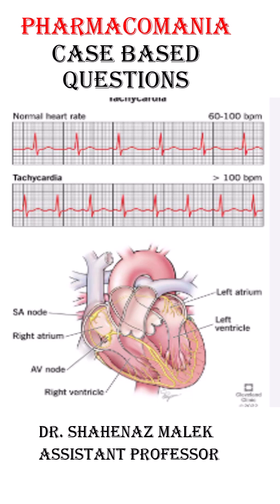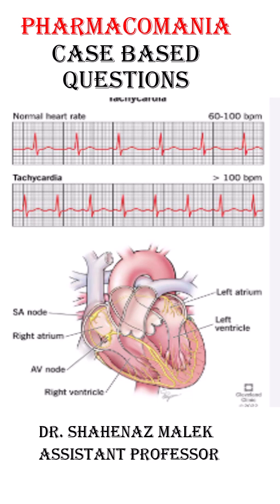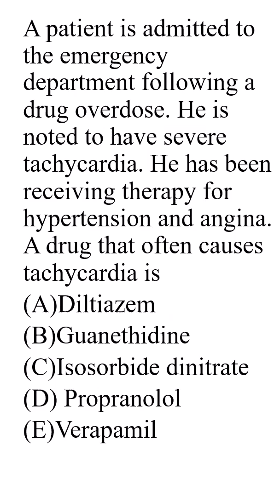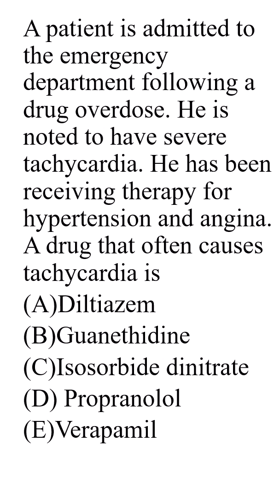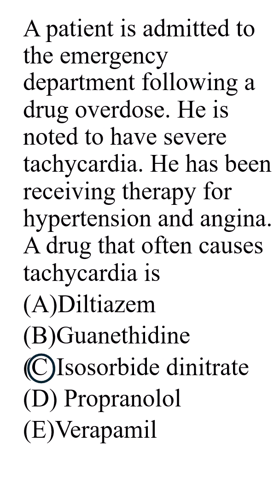Tachycardia#clinical pharmcology viralvideos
Tachycardia#clinical